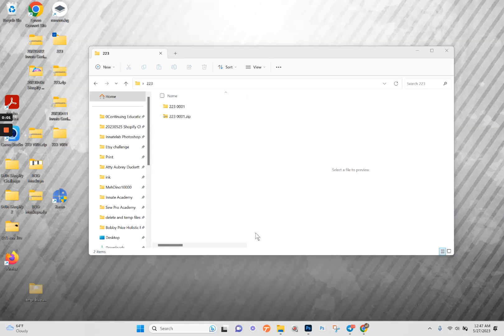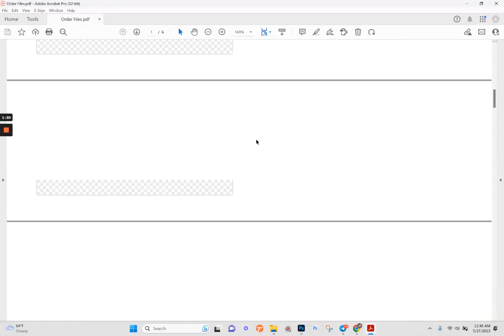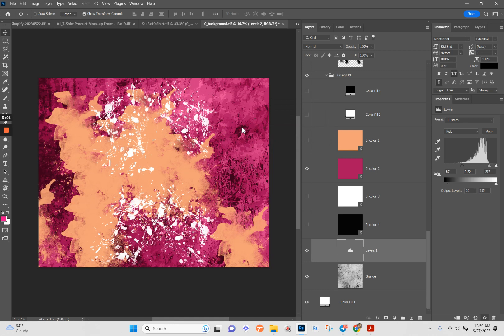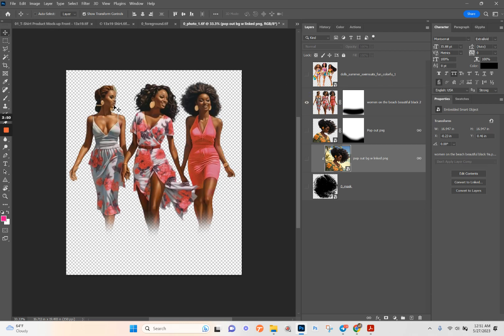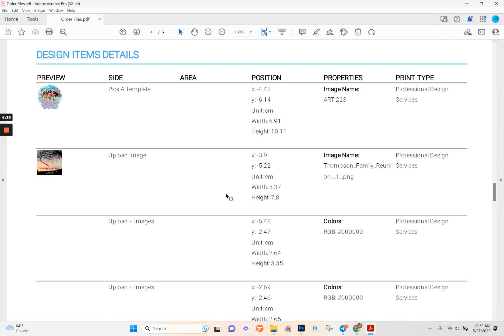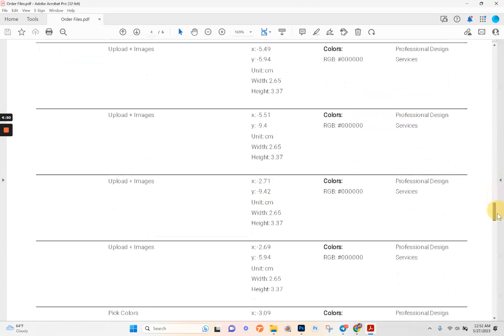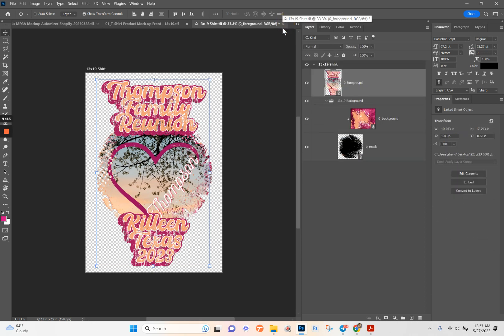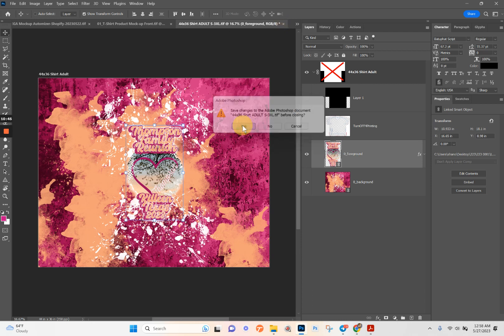223- Automizer Shirt Tumbler Bag Tag Travel Summer Photoshop Design Mockup Template